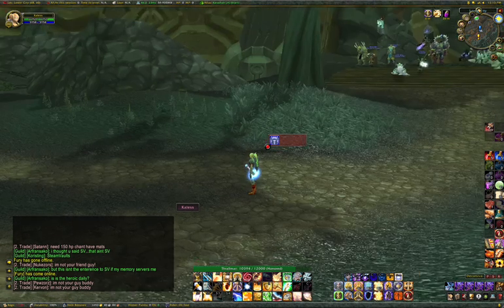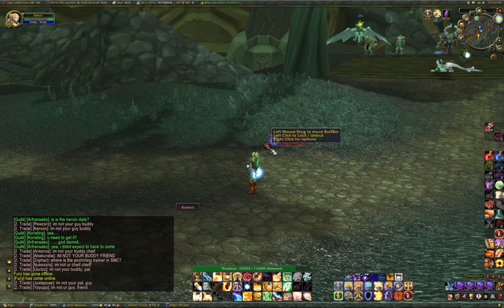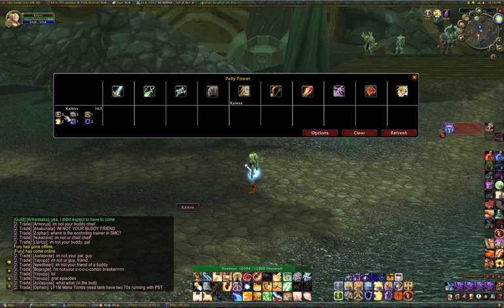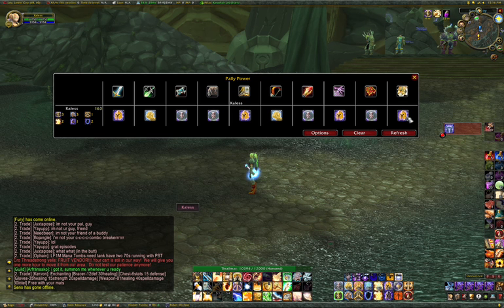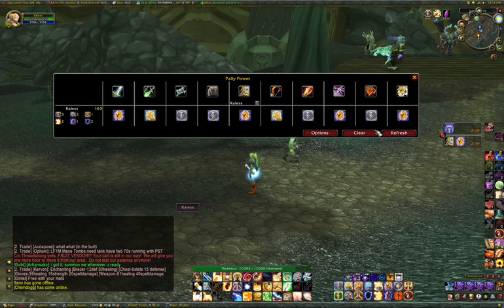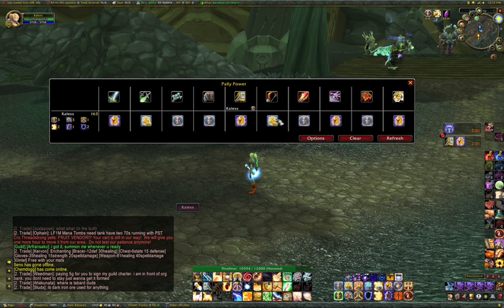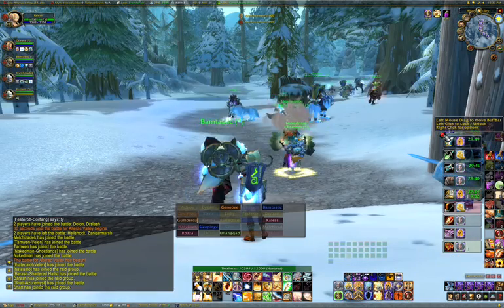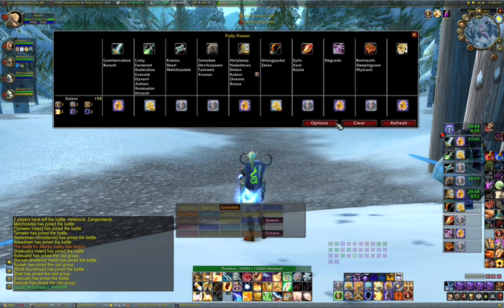Pally Power: WoW Buff Manager